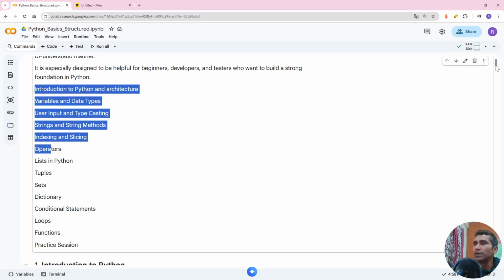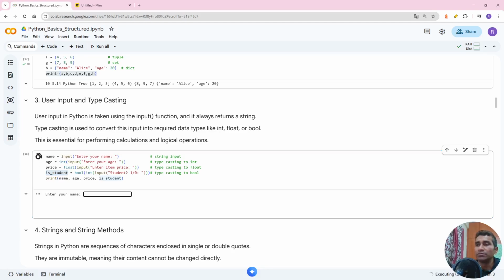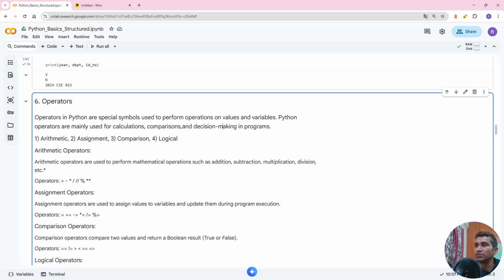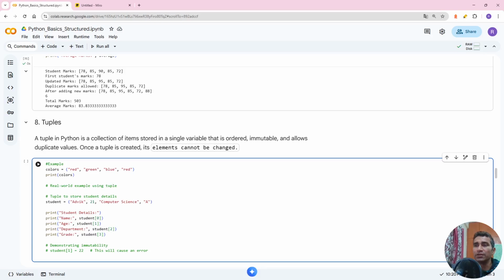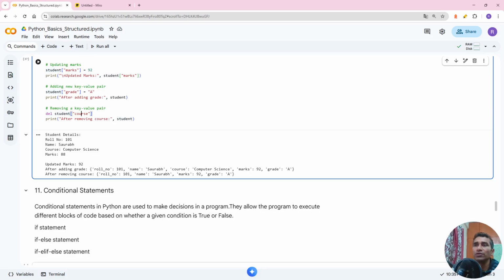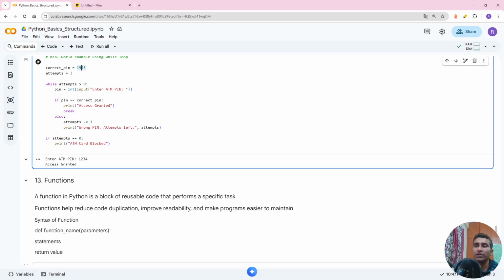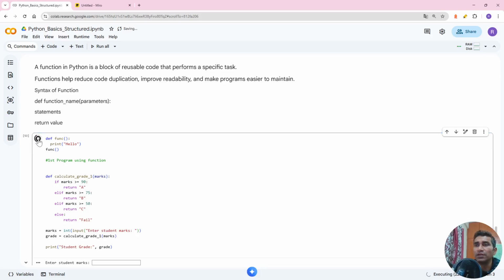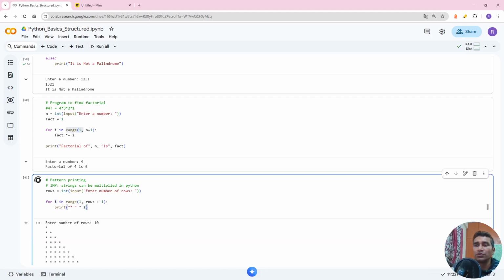Best Python Tutorial for Beginners (Learn Python in 2026!)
(with Notes & Practice Questions)

Welcome to Python Basics – Part 1, a step-by-step introduction to Python programming designed to be simple, clear, and beginner-friendly.
This course is perfect for beginners, developers, and testers who want to build a strong foundation in Python from scratch.

In this tutorial, we cover all the essential Python concepts with practical explanations and examples to help you understand how Python really works.

📌 Topics Covered in This Video:

Introduction to Python and its Architecture
variablesinpython and Data Types
User Input and Type Casting
Python
Lists in Python

Beginner-friendly explanations
Easy-to-follow examples
Ideal for interviews and real-world programming
Strong focus on fundamentals

If you’re starting your Python journey or want to refresh the basics, this video is a great place to begin.

Google collab link for python basics we have covered in this video